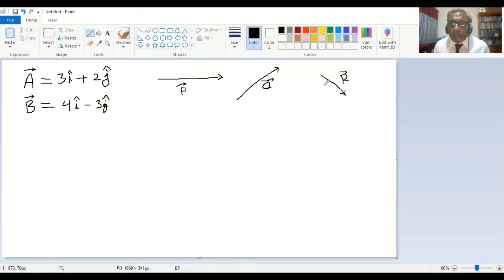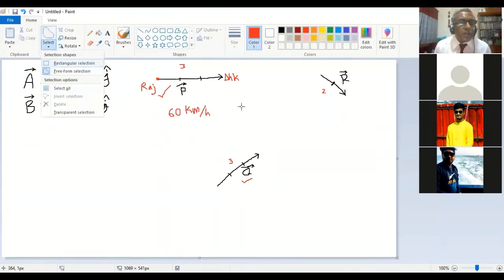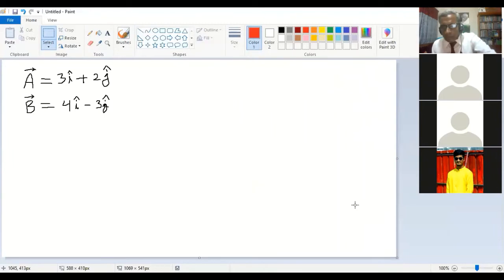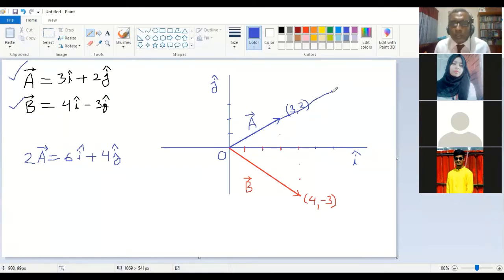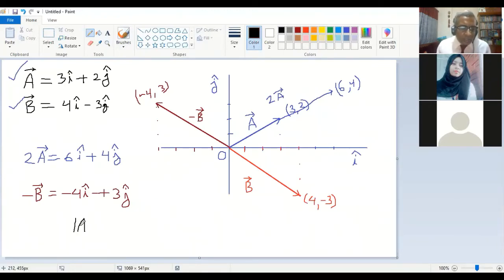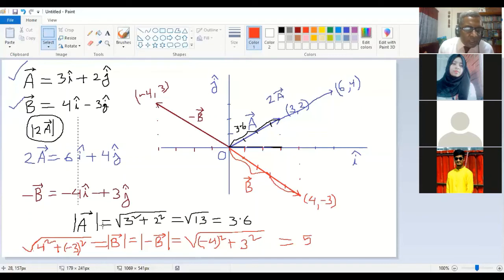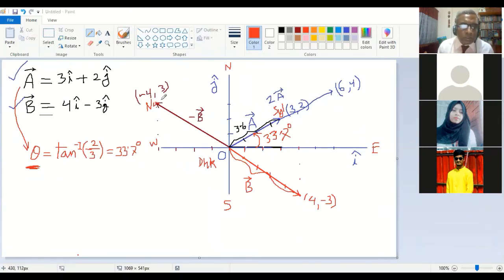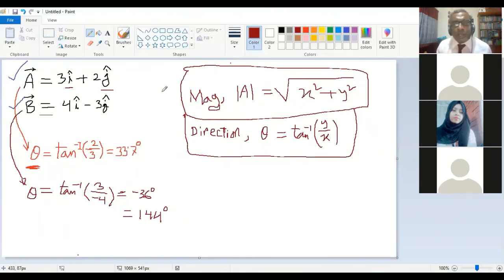Class lecture on Vector concept in Summer 2020 semester at IUBAT (N)